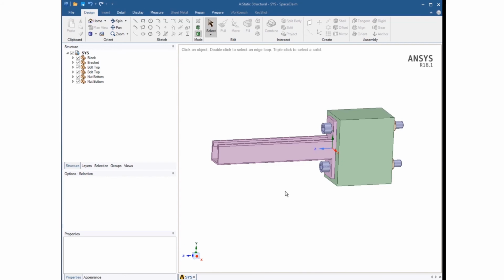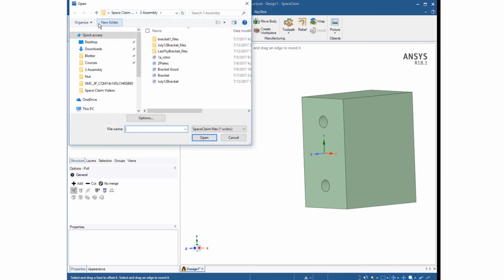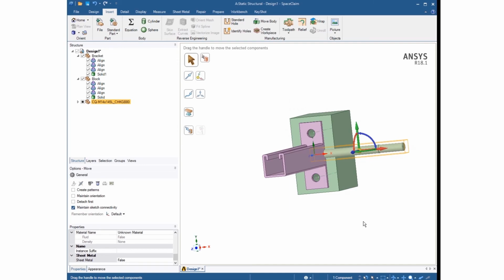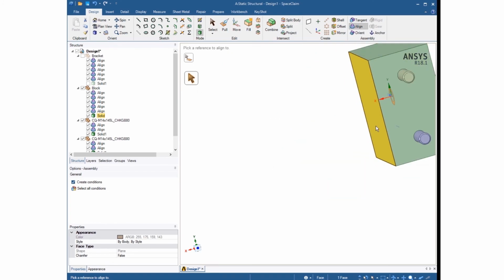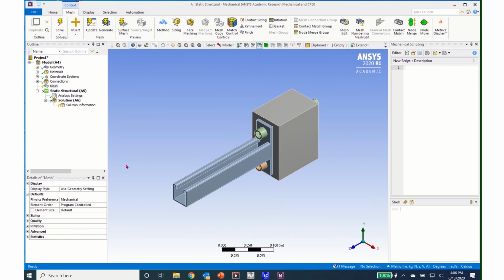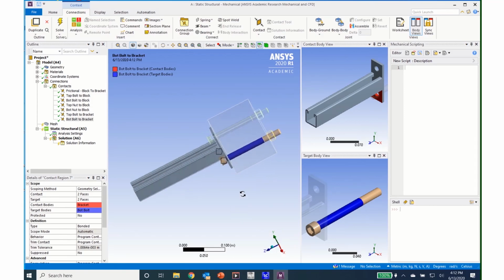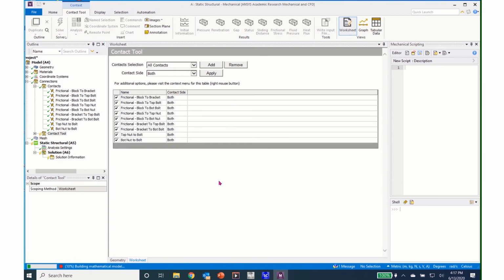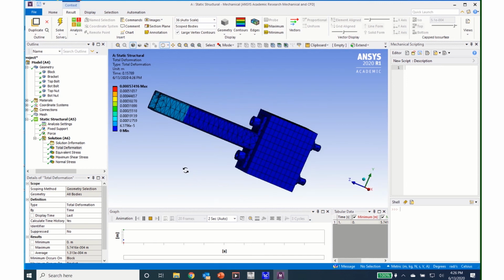R20 Assembly Total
Using the align tool in Ansys Workbench. CAD import and drawing assembly.